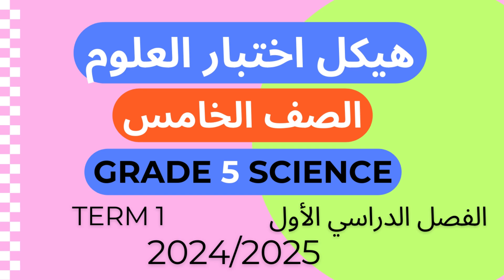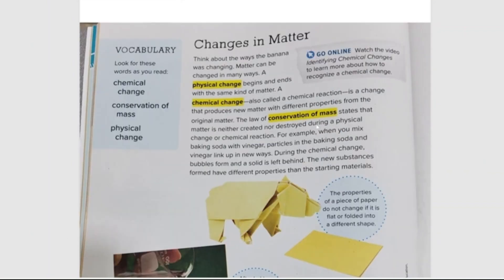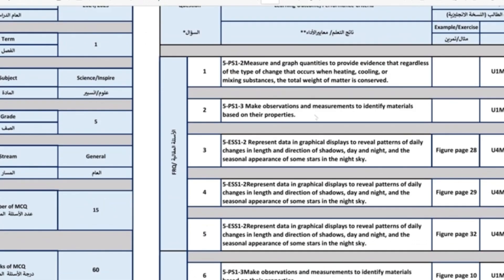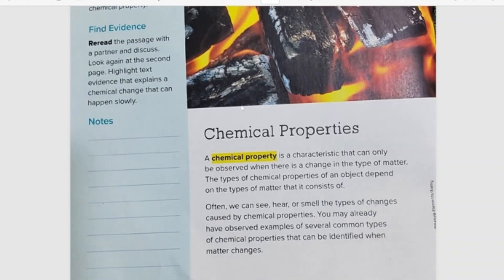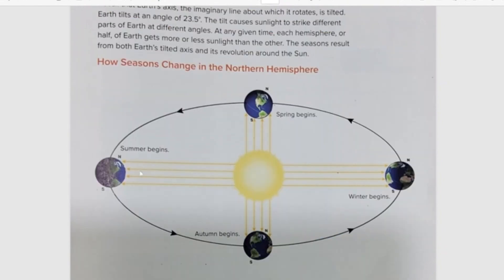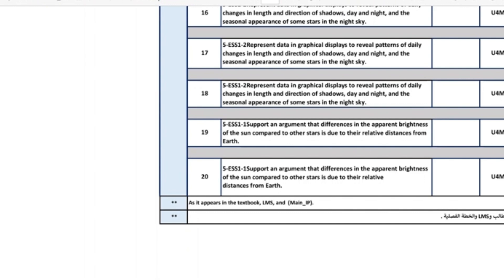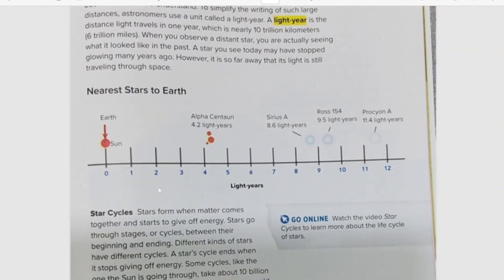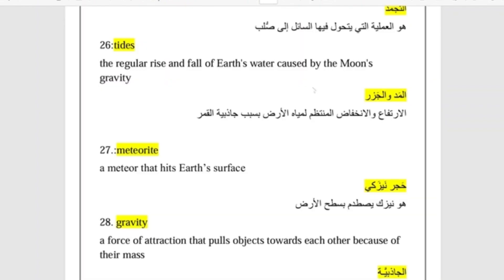شرح هيكل العلوم الصف الخامس الفصل الأول - Grade 5 Science Term 1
هيكل علوم الصف الخامس الفصل الدراسي الأول
شرح هيكل علوم الصف الخامس الفصل الاول